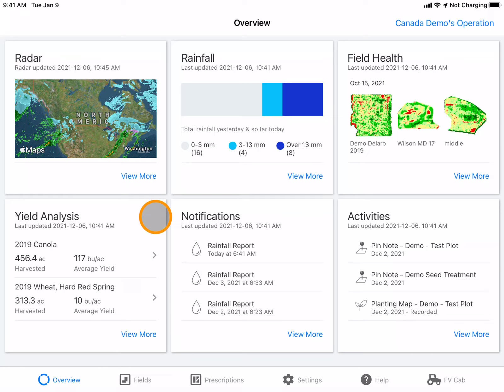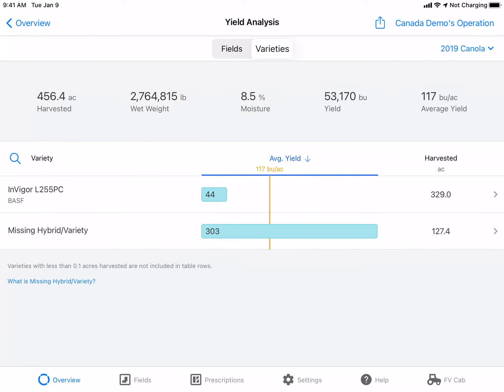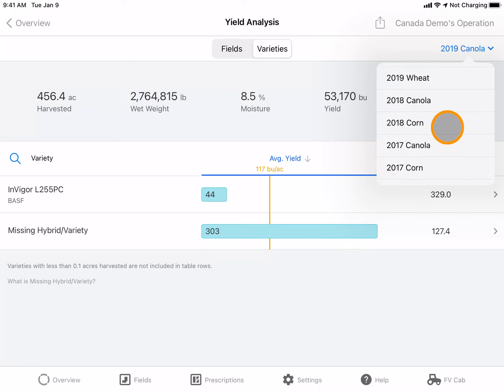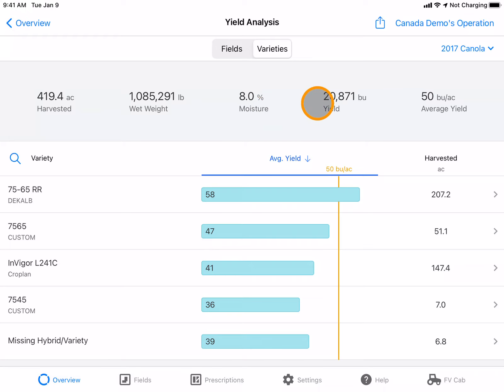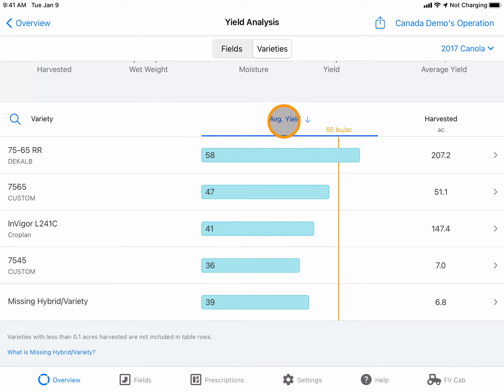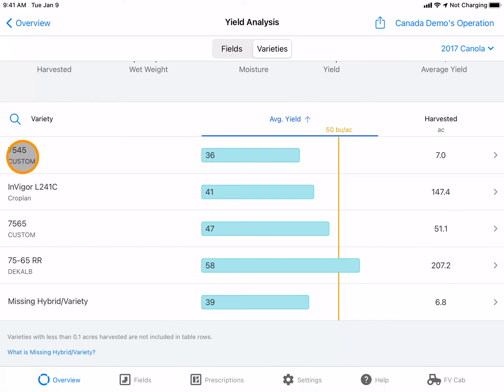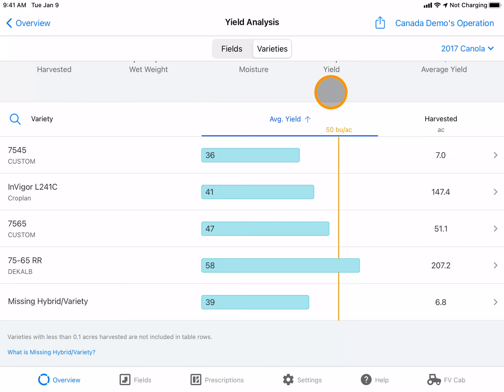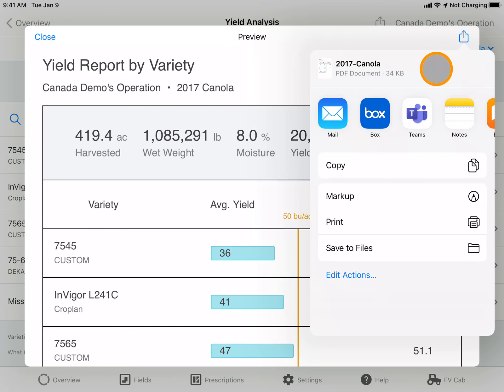FieldView App - Yield Analysis - Variety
Analyze yield by variety across all fields on your operation. Drill down further by filtering by year and crop type.